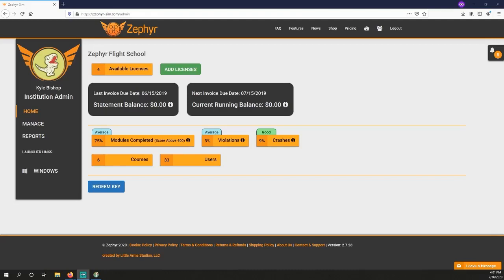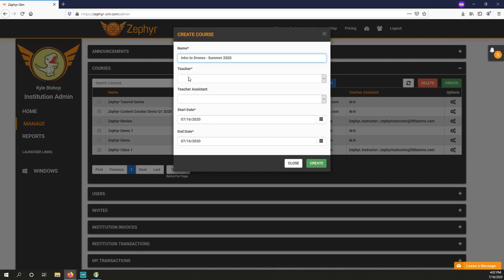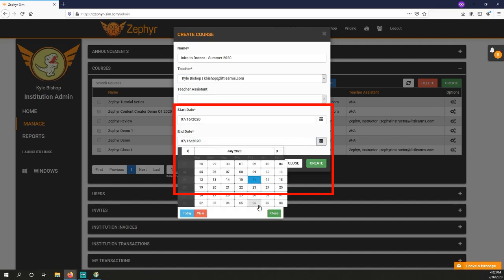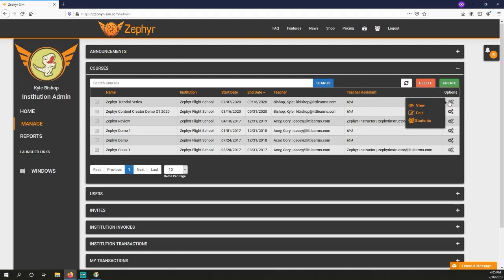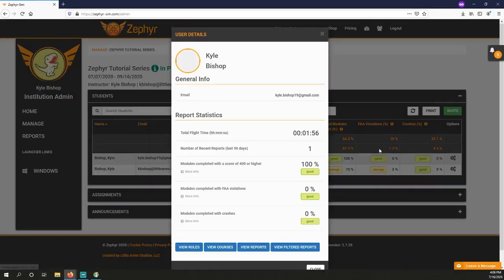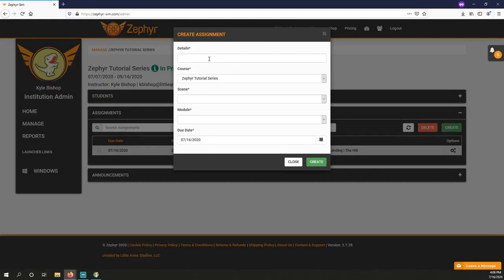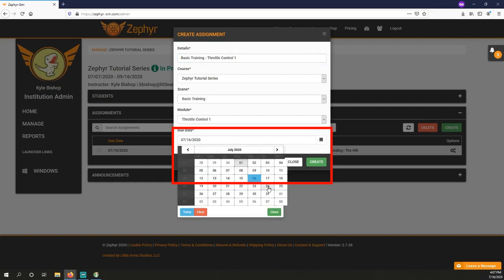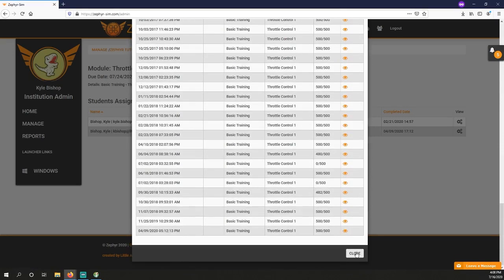4. Creating a Course and Assignments - Zephyr Drone Simulator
This video covers how to create a course and assignments in the Zephyr Learning Management System.